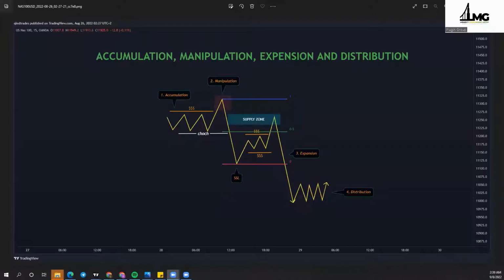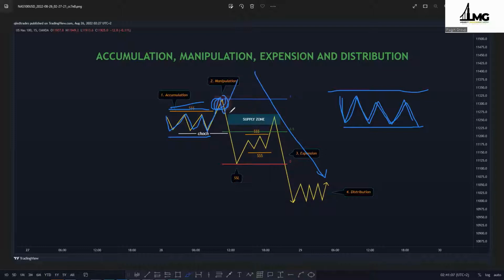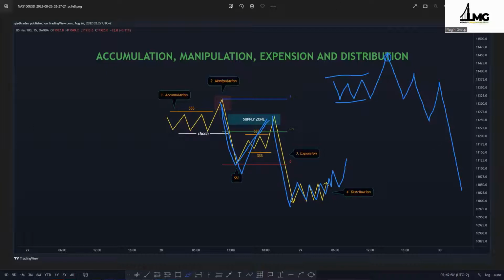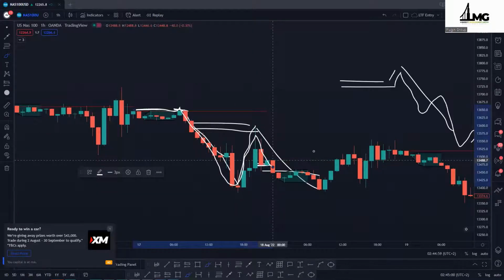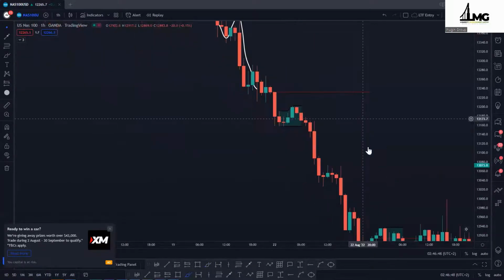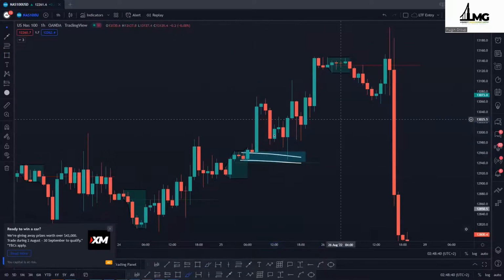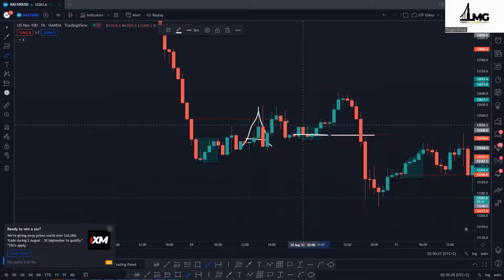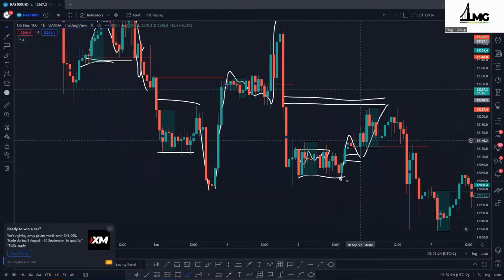ACCUMULATION, MANIPULATION AND DISTRIBUTION